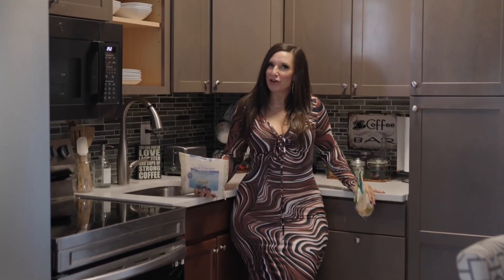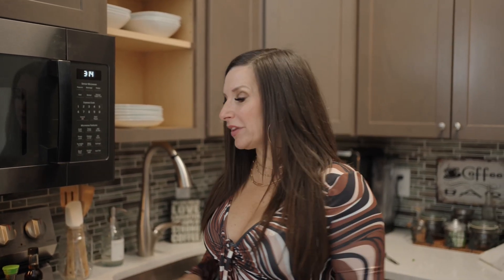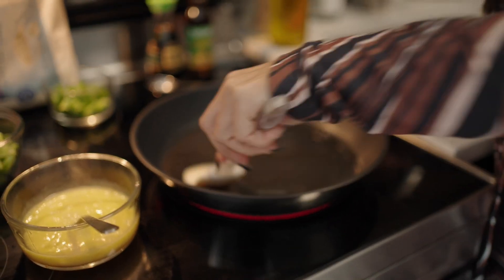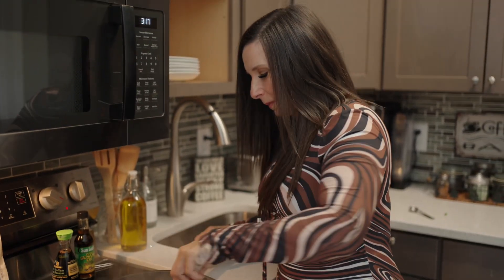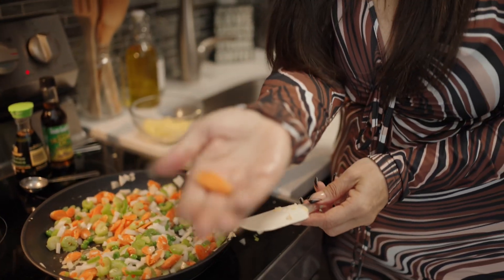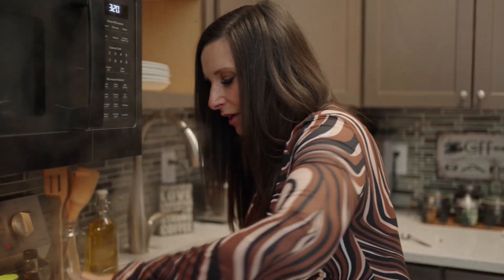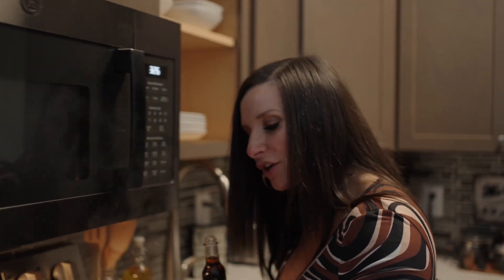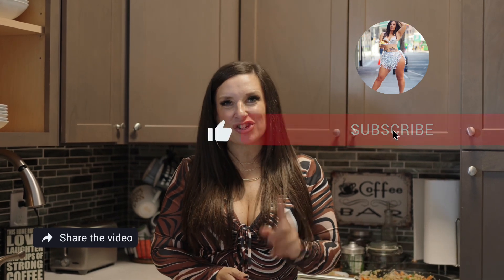Cauliflower Chicken Fried Rice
If you love Chinese food, you’ll love this lightened up version of the Classic Chicken Fried Rice. Full of flavor and light on calories!

Videographer
Donte Page

Original Music
Stan Edward Moore
IG: Stan Edward Moore